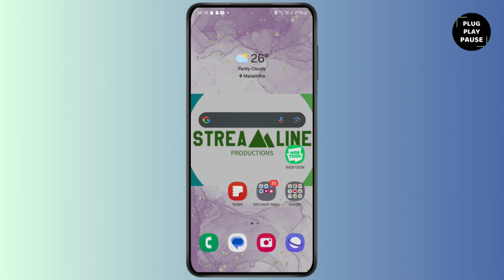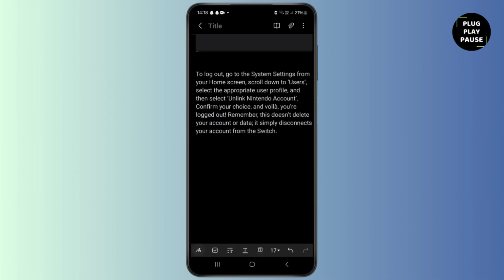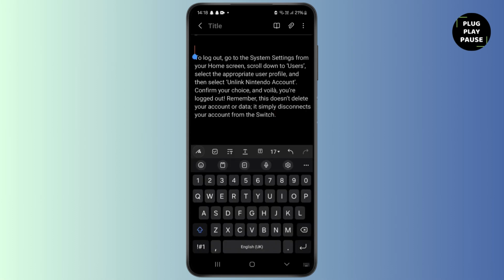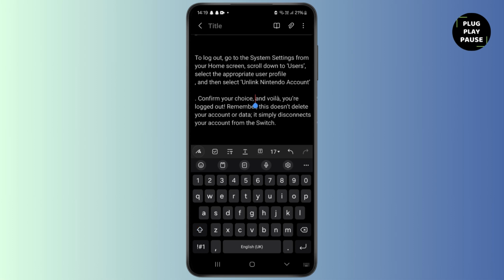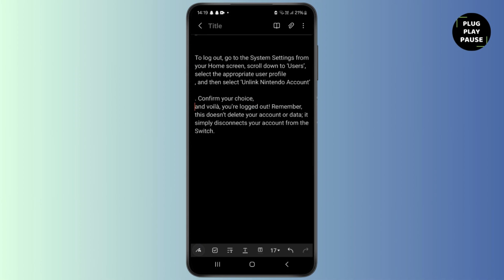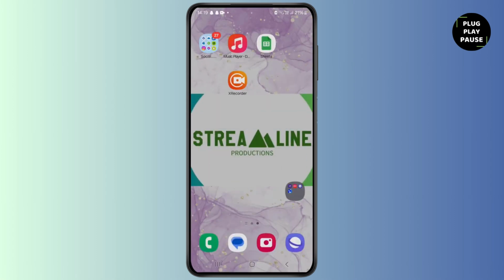How to Log Out of a Nintendo Switch Account (Very Easy)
Hello Guys,

Need to log out of your Nintendo Switch account? In this quick and easy tutorial, I'll show you how to log out of your Nintendo Switch account.

Whether you're switching users or managing multiple profiles, I'll guide you through the steps to logout effortlessly.